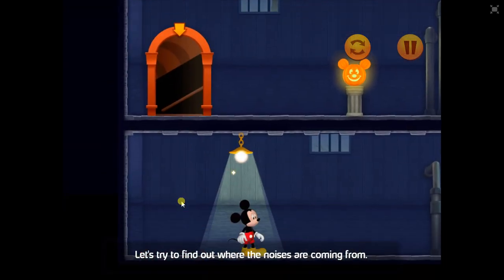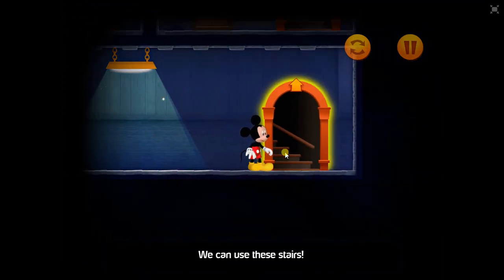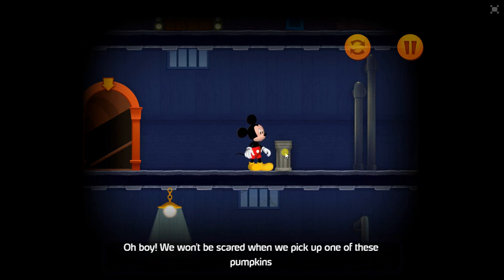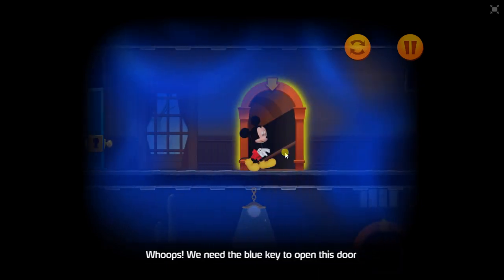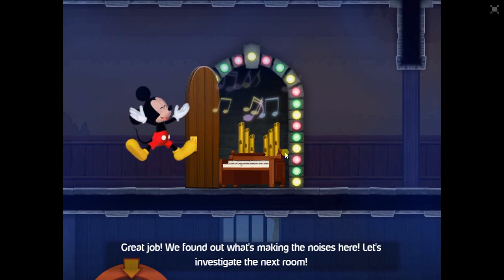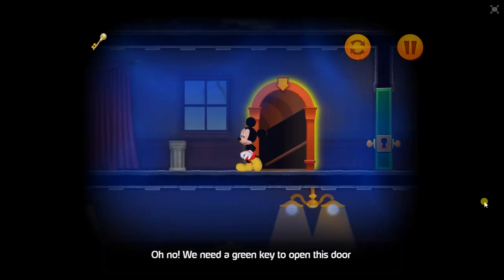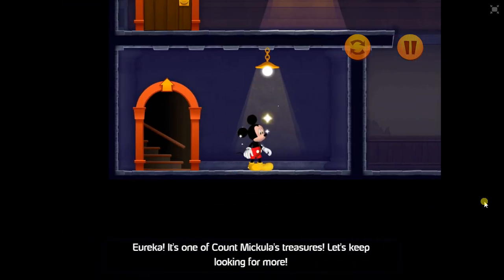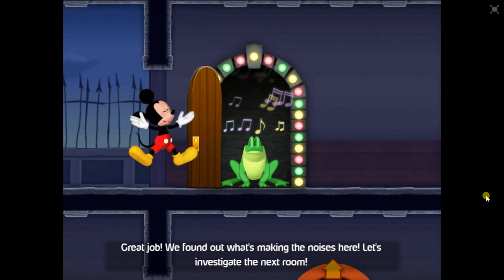Mickey Mouse Clubhouse Bump in the Night Full Episodes GAME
Help Mickey investigate the haunted house!